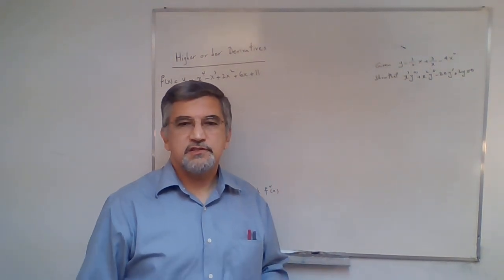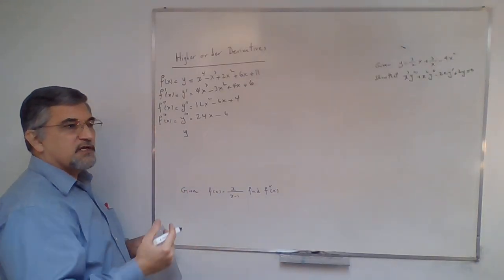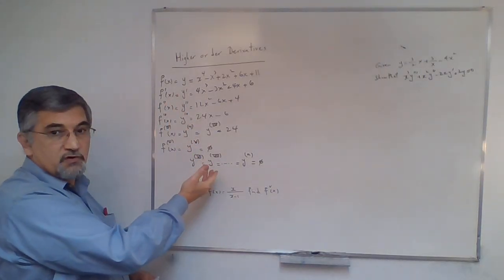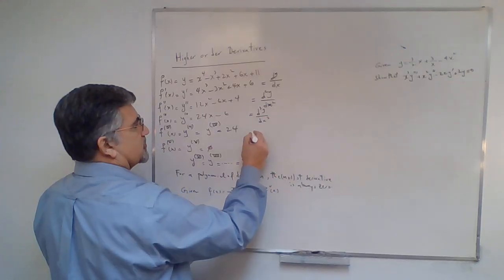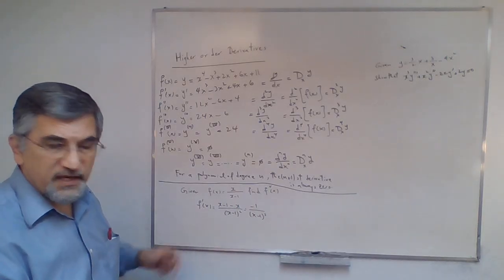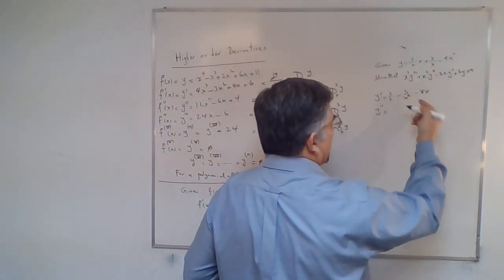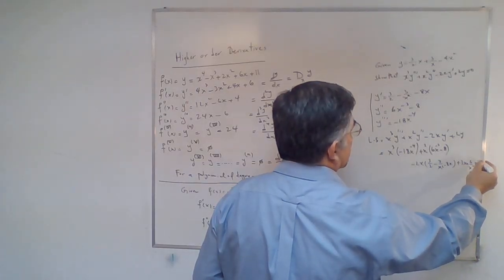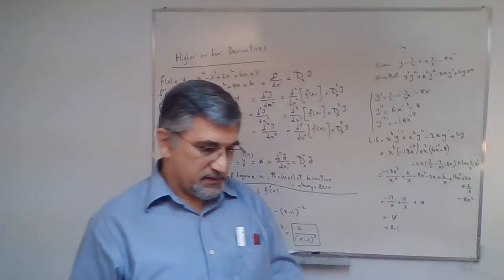Chapter 2 - Higher Order Derivative : Section 3A | MCV4U1 - Calculus & Vectors